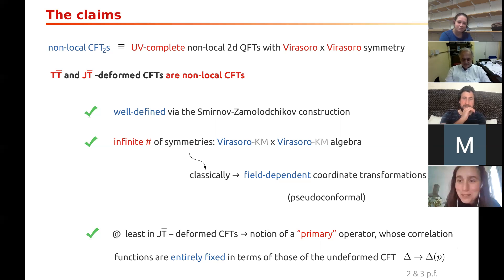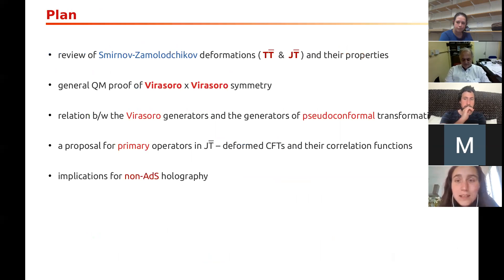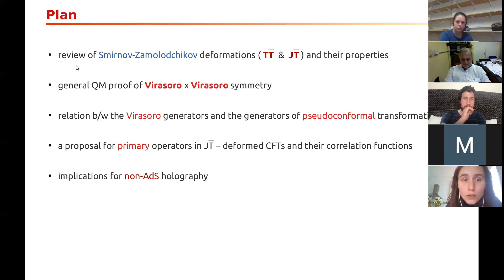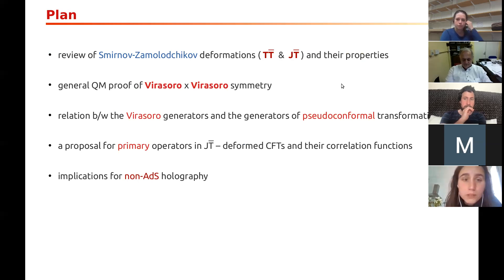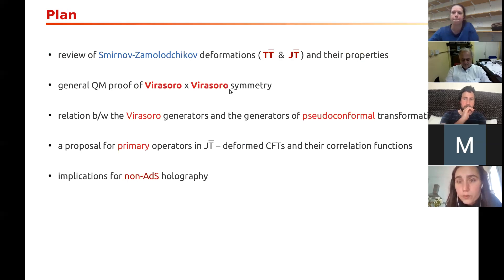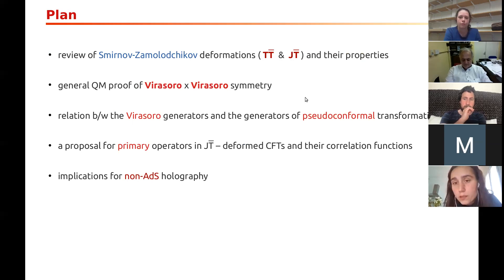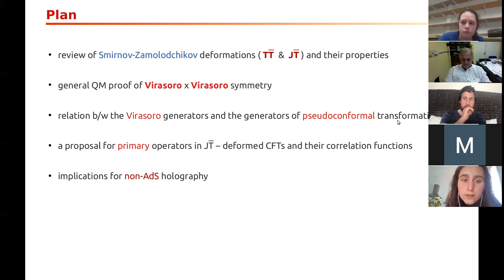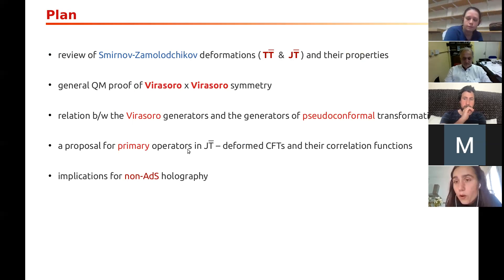Irrelevant current-current-deformed CFTs as non-local CFTs (a holographists' perspective)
Speaker: Monica Guica
Title:  Irrelevant current-current-deformed CFTs as non-local CFTs" (a
holographists' perspective) (IPhT, Saclay)
Date: February 23rd, 2022 .